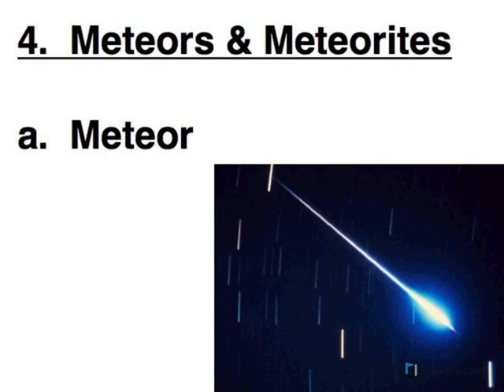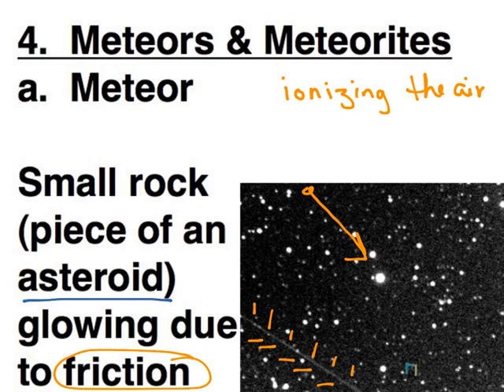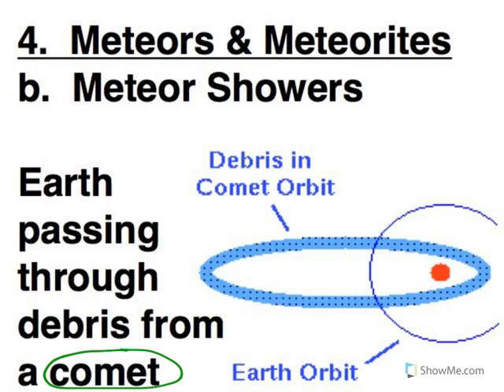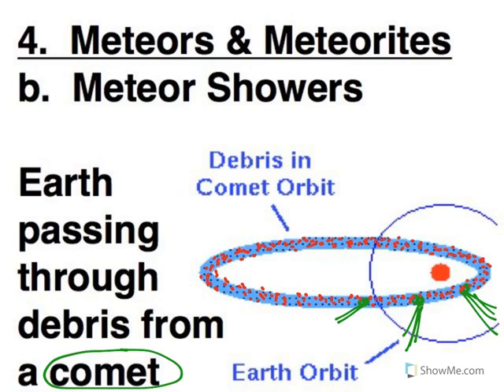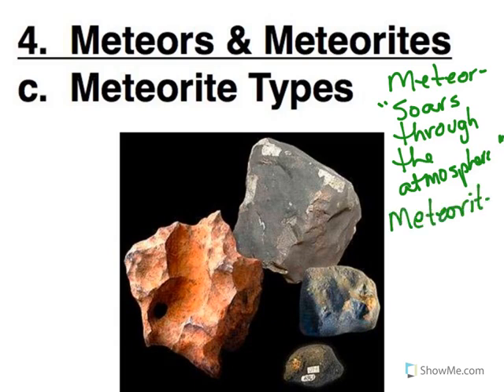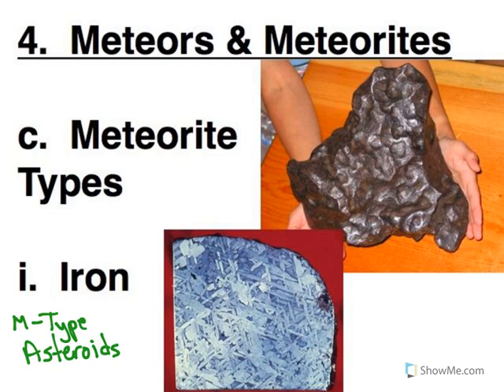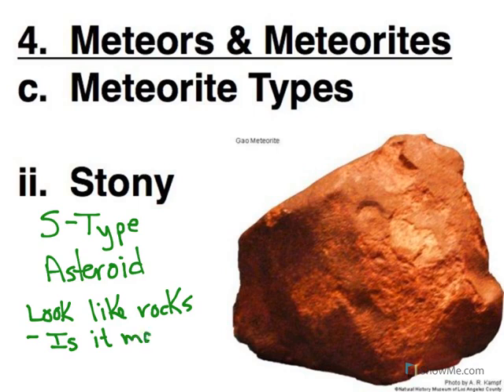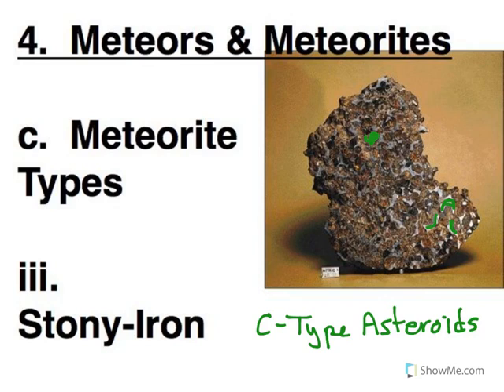Meteors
What are meteors and meteorites?